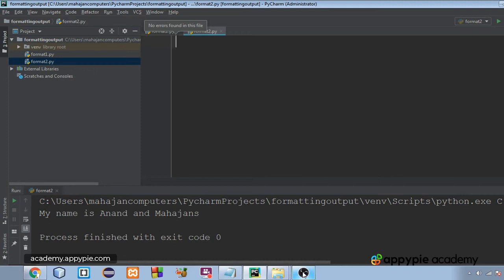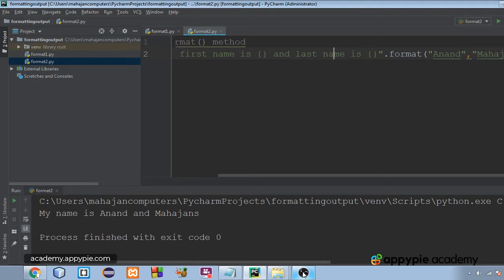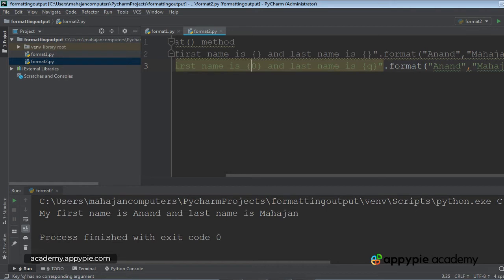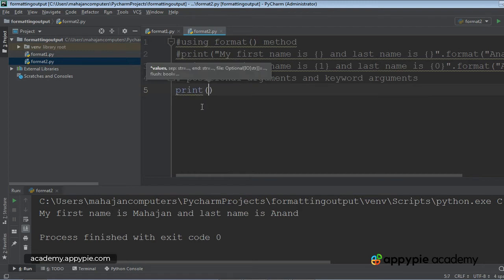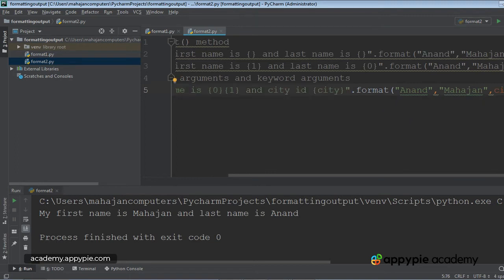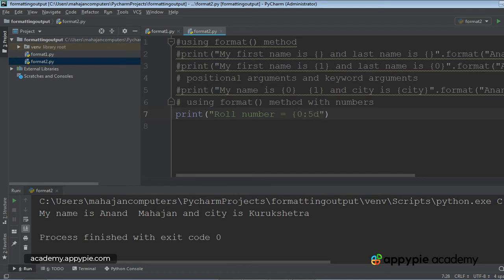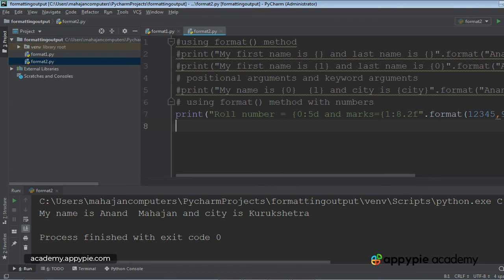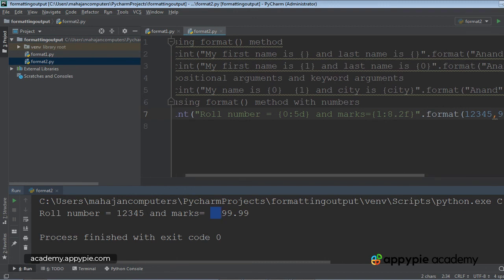Using format() method - Lesson 65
Using format() method - Lesson 65 - Learn Python programming, and make your career in machine learning, data science, and web development. This course is a great introduction to both fundamental and advanced programming concepts to make you master in python programming. You will also learn how to represent and store data using Python data types and variables, and use conditionals and loops to control the flow of your programs.